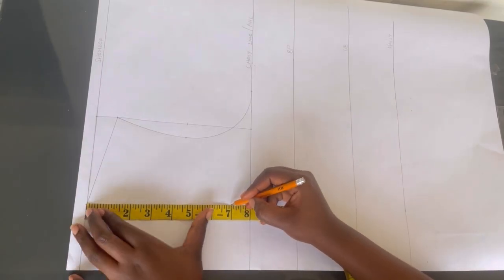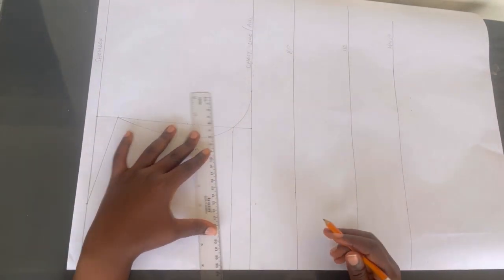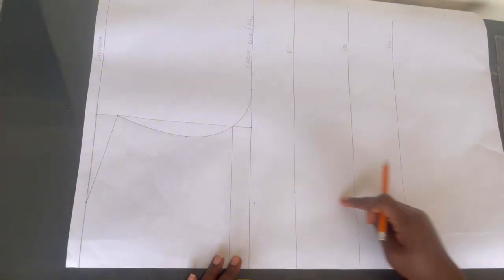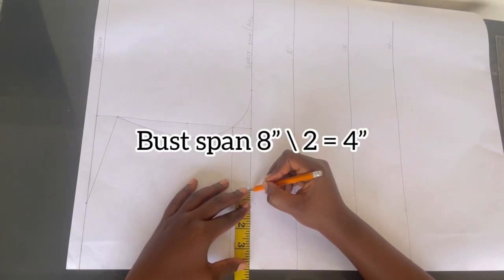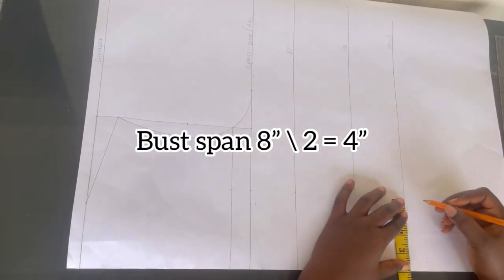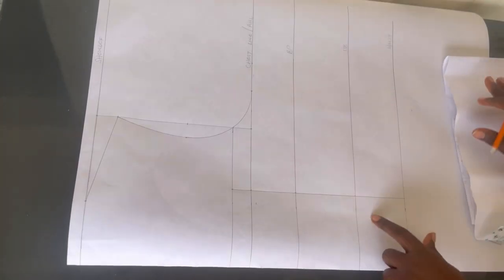How to make an Off Shoulder Bustier Corset Dress with Ruched Hip Design// Pattern Drafting Tutorial.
Hello Lovelies, thank you stopping by another tutorial. This video contains the pattern drafting for an off-shoulder bustier dress corset pencil dress.
It’s shows ways you can cinch the waist, achieving a nice pencil fit for for skirt, a little butt contour and lot of other educative features.
I really hope you learn something from this video.